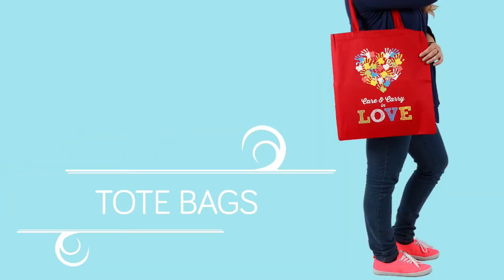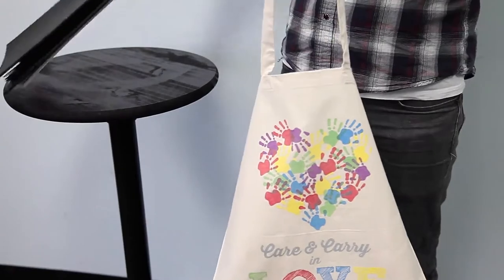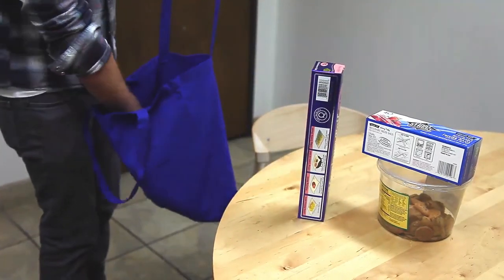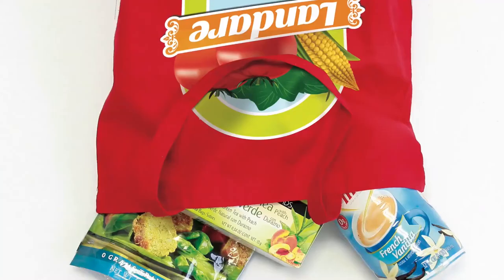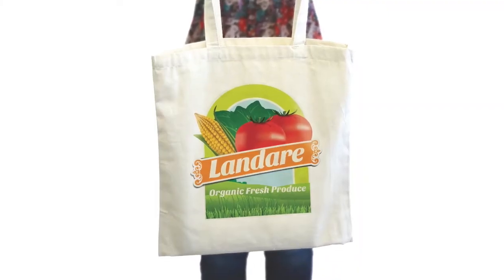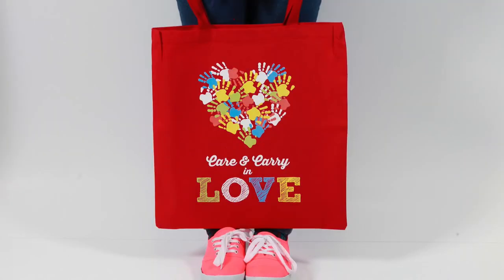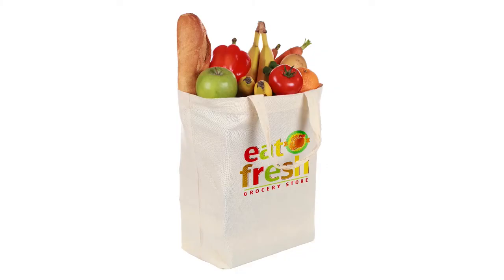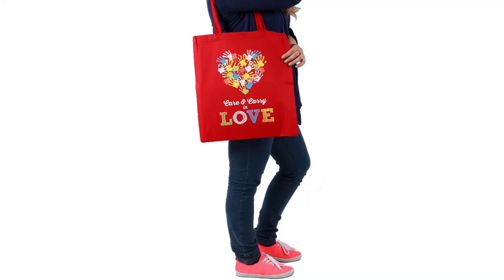Tote Bags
Put your art or brand on reusable Tote bags.  Save the environment and promote your business or art.